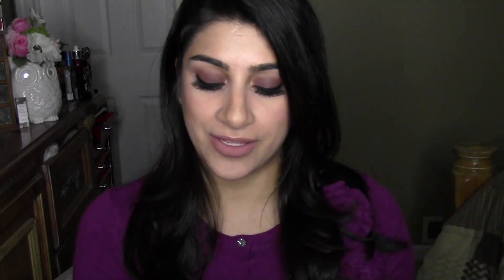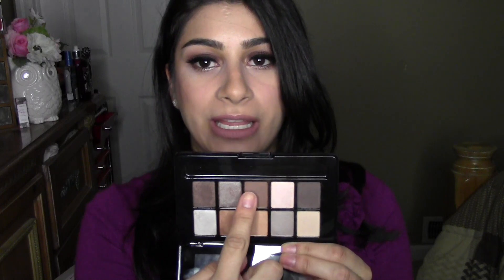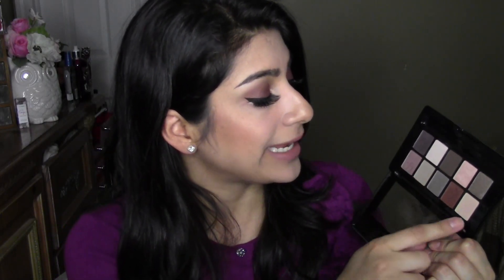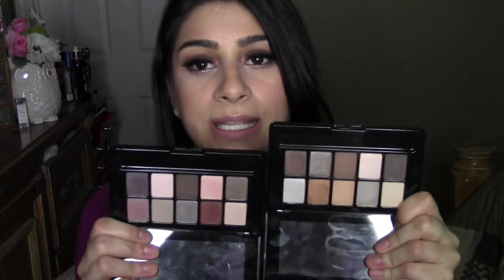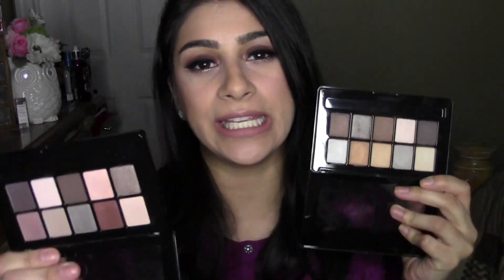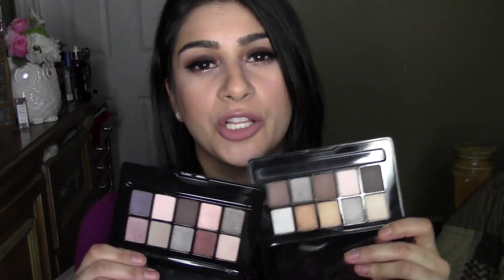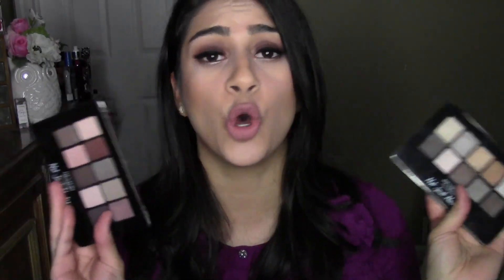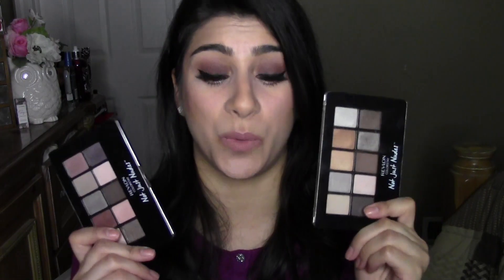Revlon Not Just Nudes Palettes + Swatches 2015│OneBeautyAddict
did this review on these new Revlon palettes and forgot about them haha. I hope you guys enjoy it!! See if they are worth it or not!

✰Makeup I'm Wearing✰:
∣Eyes∣: Too Faced Bon Bons Palette
∣Lips∣: Milani Matte Naked
∣Nails∣:  nothing

✰Editing Software: Cyberlink PowerDirector 13

✰Jeremiah 29:11✰